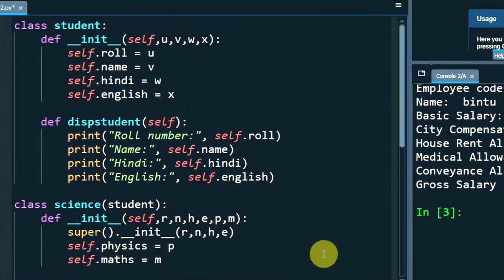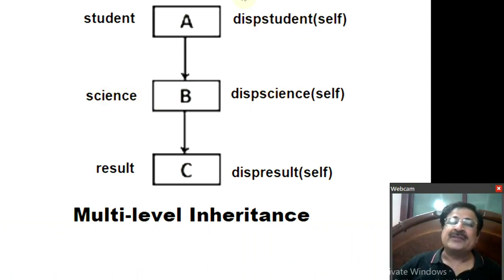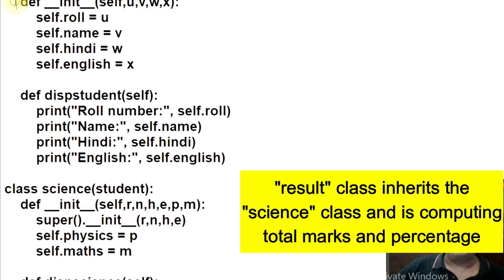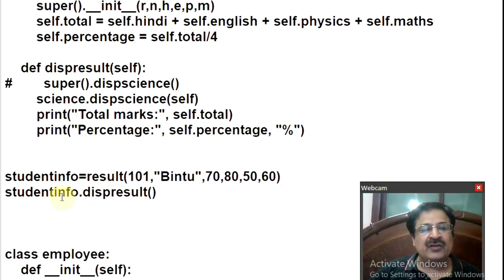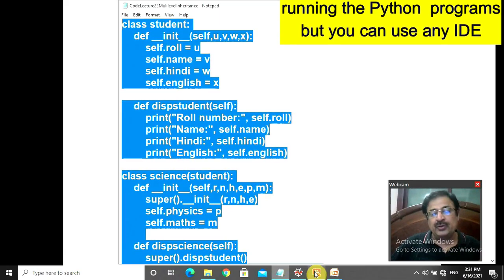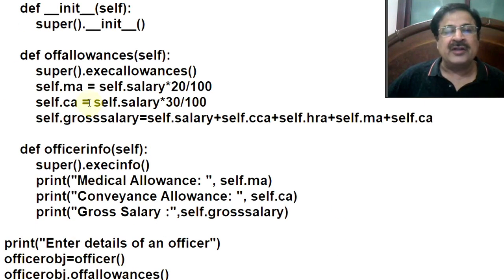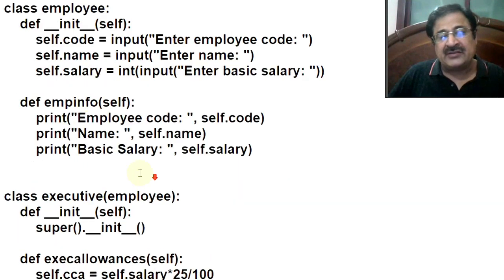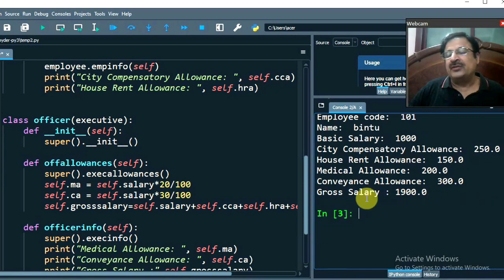multilevel inheritance in python program | python tutorial for beginners pythonforbeginners #22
multilevel inheritance in python program is a tutorial made for python tutorial for beginners as a small effort to help pythonforbeginners by bintuharwani in the form of pythontutorial on multilevelinheritance to know how super in multilevel inheritance python works. Multilevel inheritance happens when class A is inherited by class B which in turn is inherited by class C as a result of which the object of class C can access the method and attributes of both the class B and C.
Two complete real life Python programs are created in this video tutorial to understand the concept of multilevel inheritance very well. In first Python program, "student" which comprises of roll, name, hindi and english marks attributes is inherited bythe "science" class which in turn in inherited by the "result" class to display marksheet of the students. In other Python program, "employee" class is inherited by "executive" class which in turn is inherited by "officer" class to calculate salary of the employees along with different allowances.
In this pythoninheritance tutorial inheritance much efforts are made for multilevelinheritanceinpython in this codingwithbintu channel for understanding oop concepts

Intro starts at the beginning of the video
First Python program at timeline 1:41
Second Python program at  6:49

You will learn:
* multilevel inheritance in python is performed
* multilevel inheritance in python w3schools with running examples
* Understanding python multilevel inheritance example
* How does python support multilevel inheritance
* Knowing multilevel inheritance in python program
* learn python
* python course for free
* Learning python multilevel inheritance
* Explaining multilevel inheritance python
* Knowing difference multiple vs multilevel inheritance python
* multilevel inheritance python example
* multilevel inheritance in python syntax
* python tutorial
* multilevel inheritance in python geeksforgeeks
* python programming
* python full course
* multilevel inheritance in python example
* multilevel inheritance in python code example
* multilevel inheritance in python simple example